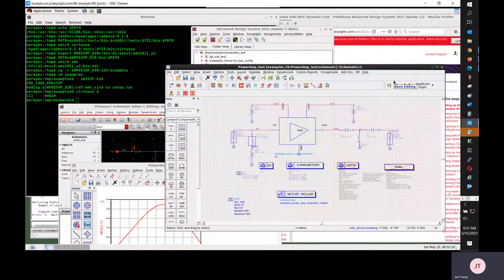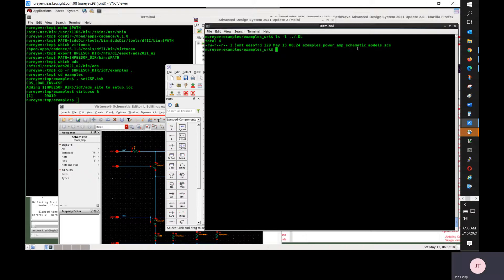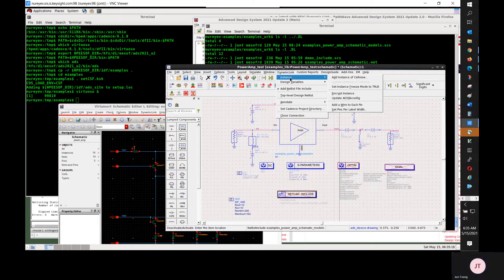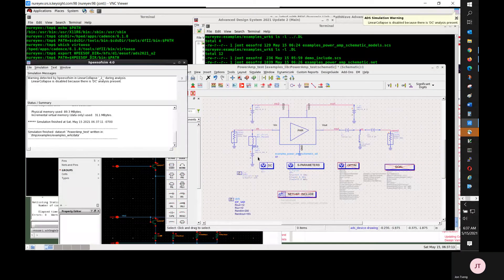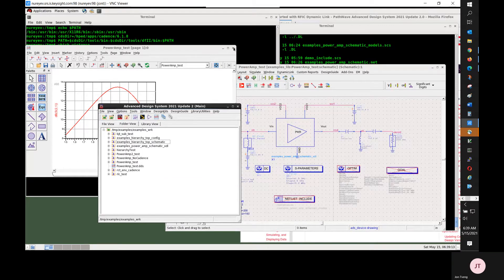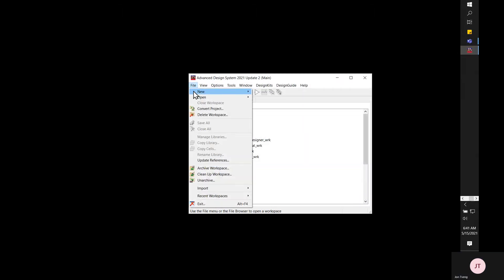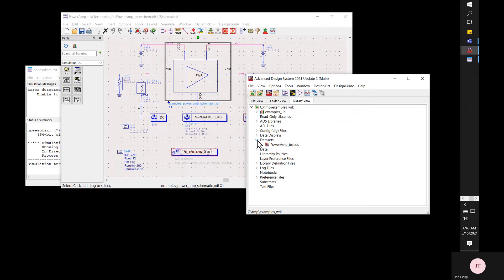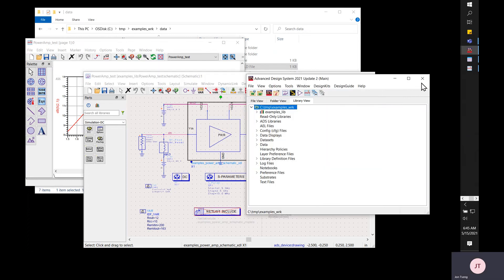ADS: Encrypting Cadence Schematic with Spectre Models for ADS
This video demonstrates a way of encrypting Cadence Virtuoso schematic design and Spectre model files for ADS.